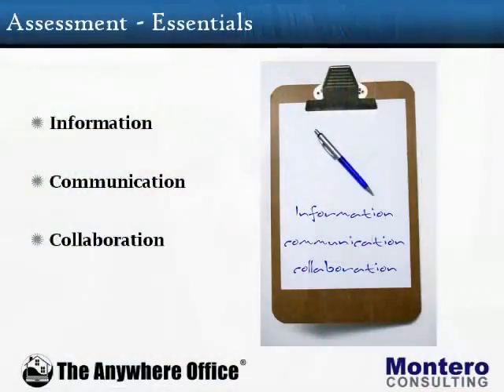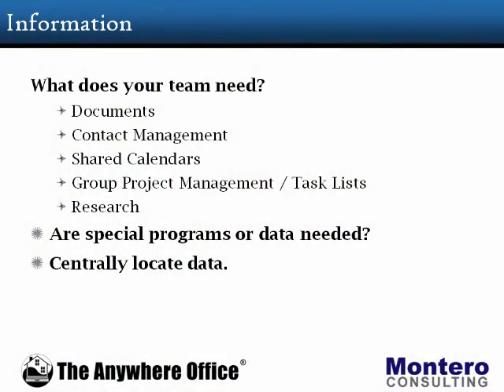Choosing Technology for Your Virtual Team or Virtual Office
Tips to help you choose the right technology for your virtual team or virtual office.

Phil Montero walks you through his ICC Workflow Analysis looking at your needs for Information, Communication, and Collaboration to help managers choose the best tools to support online collaboration and remote work.

For more videos, info on virtual teams, and tips on how to work from anywhere